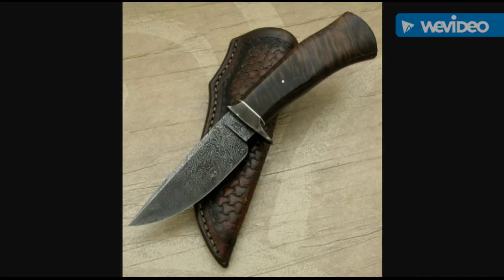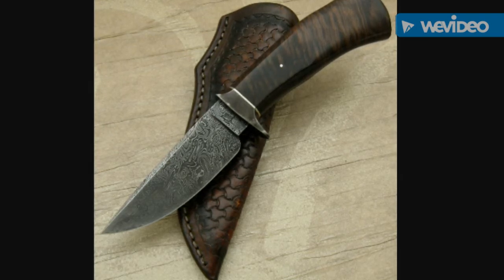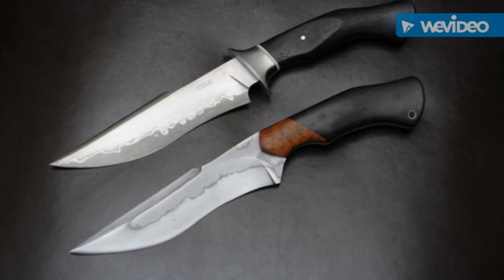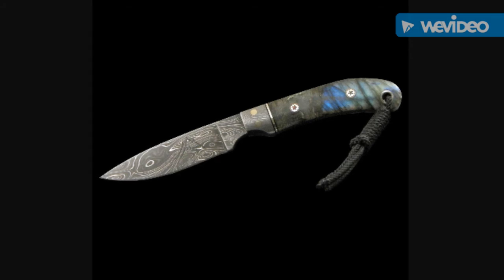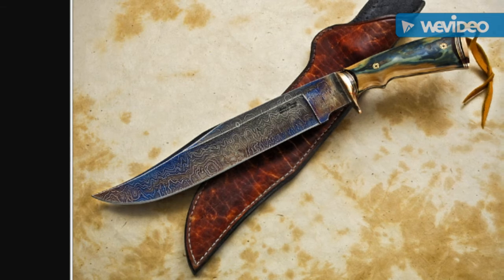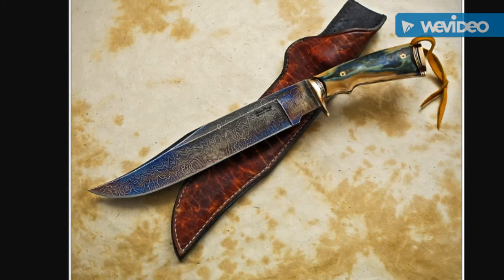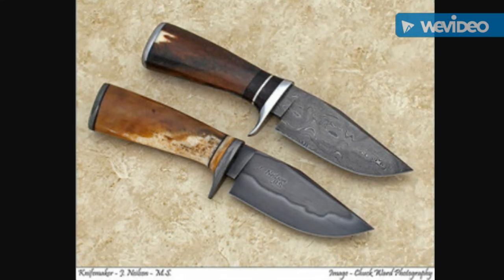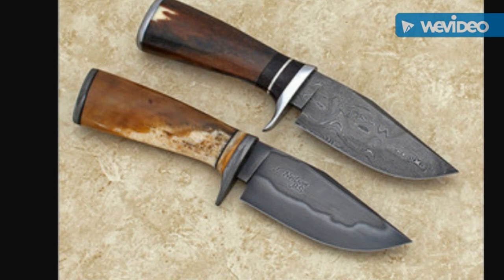Why Are Some Knives More Expensive Than Others? 10 Points of Reference -The Art of Prepping